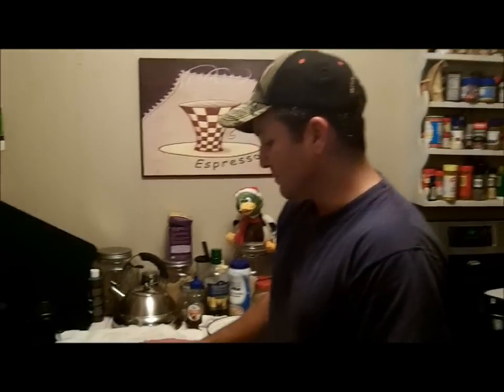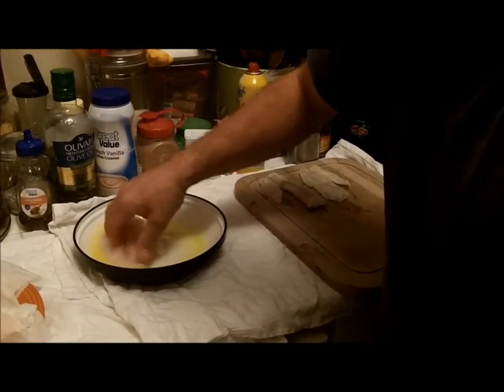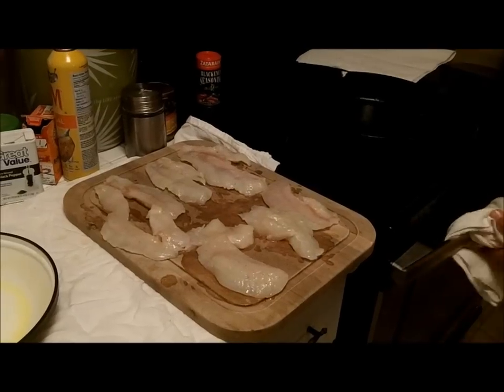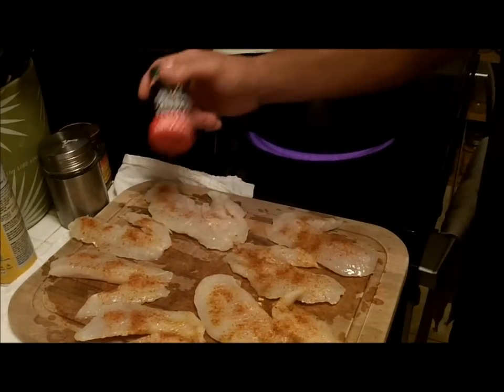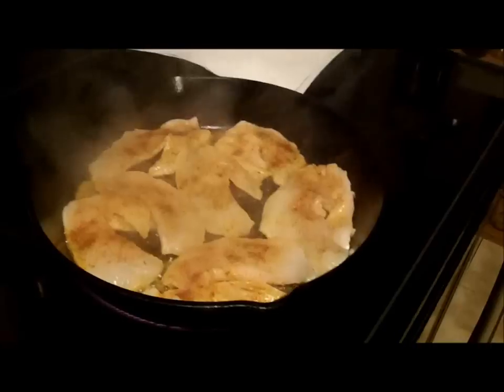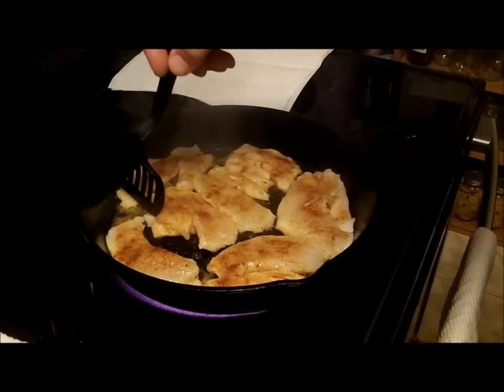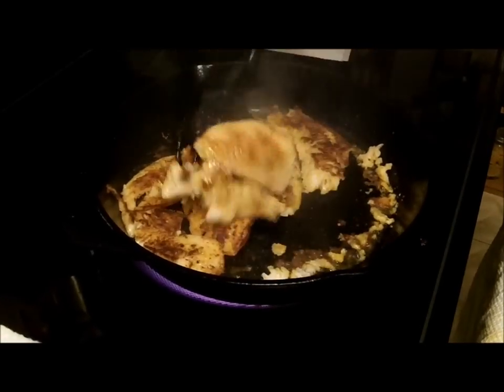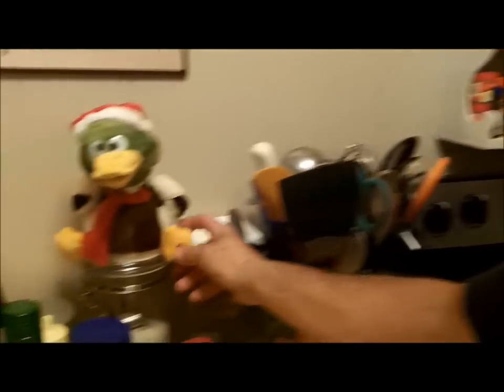Blackened Crappie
How to blacken crappie.